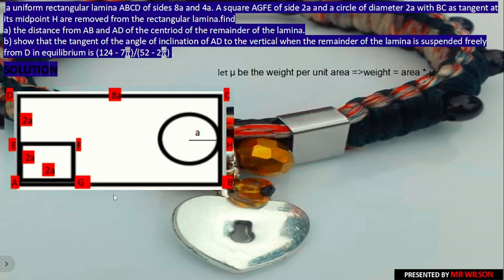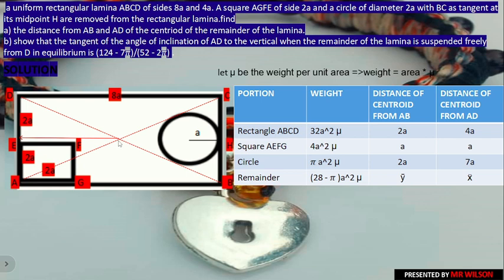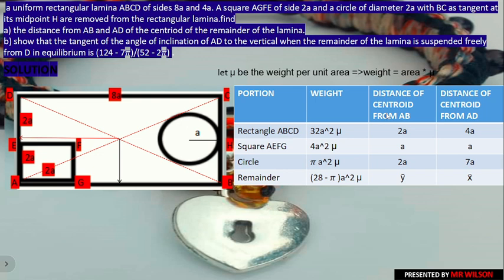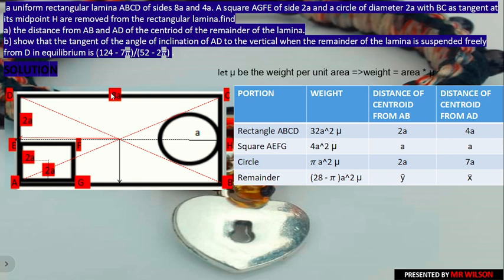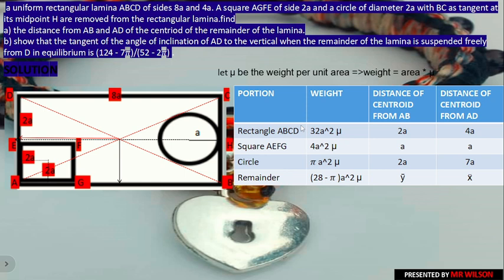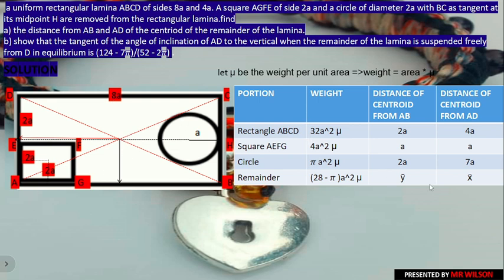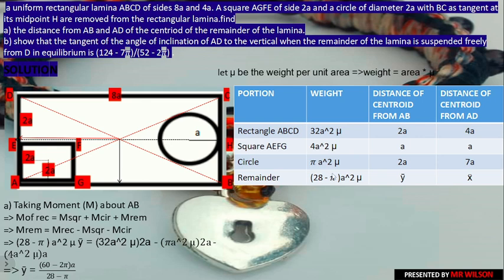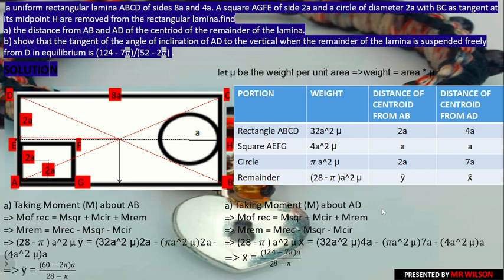SOLUTION TO GCE MATHEMATICS 2023 QUESTION 7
This video will help you to no more on haw to analyze questions under Centre of mass
So welcome to MATH LAB